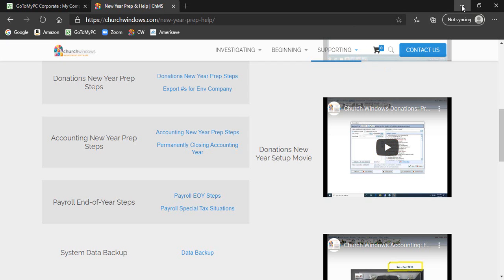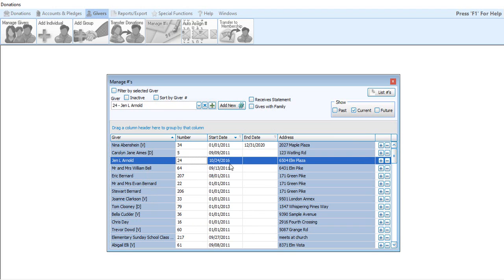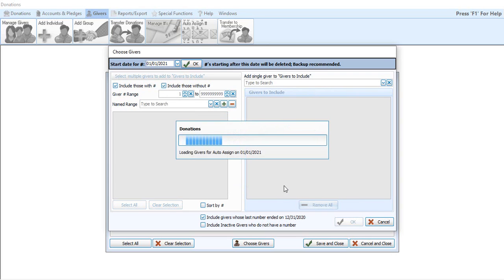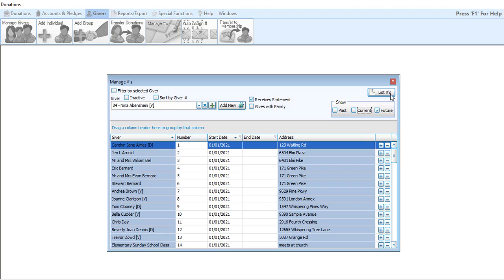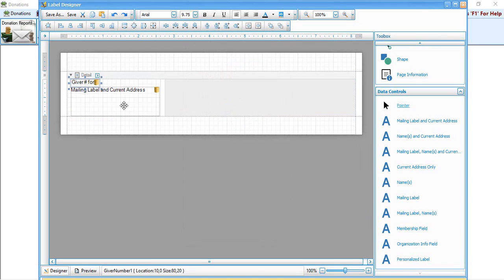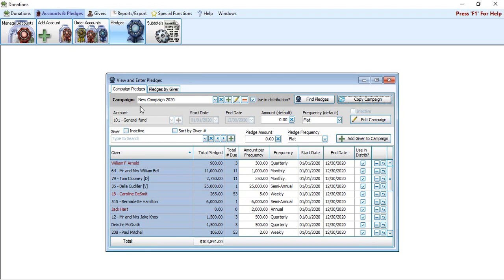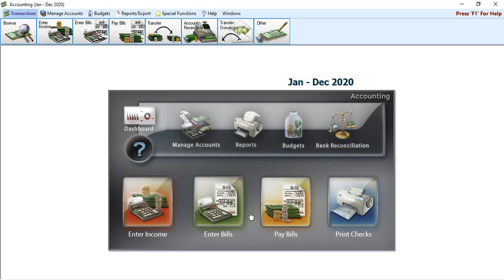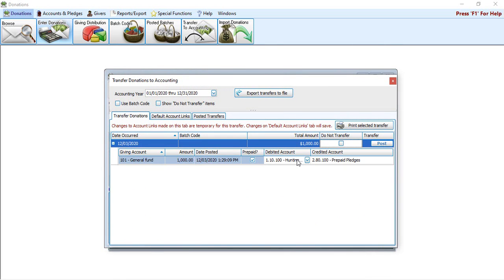Church Windows Donations: Donations New Year Prep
Stop or Reassign Giver s. Auto Assign s. Giver # Labels. Entering a New Campaign. Handling Prepaid Pledges. Presented 12/03/2020.